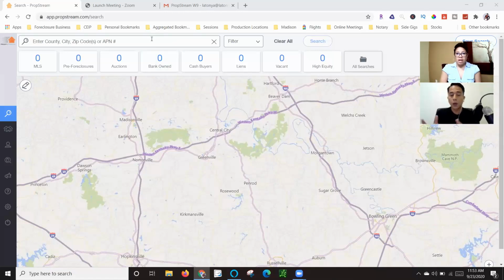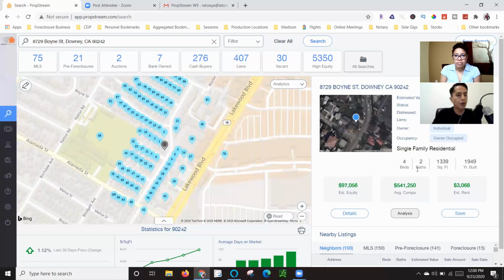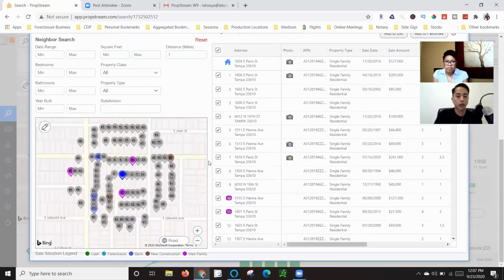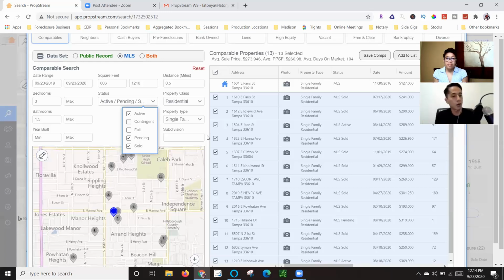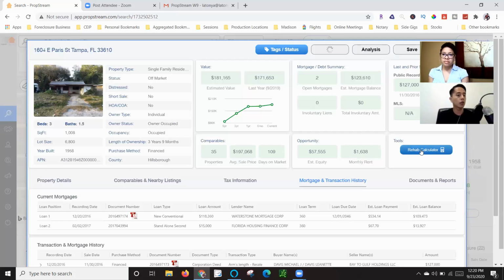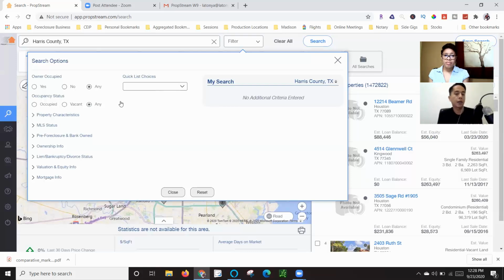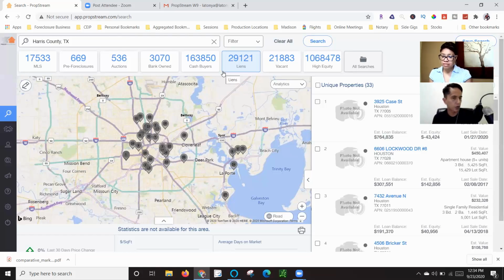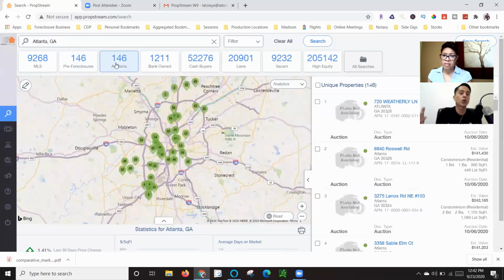Propstream | Propstream Tutorial | How to Find Motivated Sellers on Propstream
THAT'S MY REAL ESTATE CHANNEL🤗💖💖💖

Hey fraaaan... Propstream really gave me ALL the juice on their AMAZING new features. In this Propstream Tutorial, we dive deep into how to find motivated sellers on propstream. And since I'm a Texas Girl...I asked questions specific to out market as well as Atlanta, GA and Miami, Florida.

Now look...I've been using Propstream since it first came out and it has gotten better and better!

This is the 1st of many videos to come regarding Propstream, so be sure to ask questions in the comments below.  Also let me know what other topics you'd like for Burton and I to discuss. ♨🤸‍♀️🔥

(It's only $1/min)
Time Stamps:
Your comments are my oxygen, please take a second and say ‘Hi’ in the comments and let me know what you thought of the video … p.s. It would mean the world to me if you hit the subscribe button ;)
In this video I walk you through the back end of both the SnapDocs and the NNA and show you everything that you need to become a money making loan signing agent.

The National Notary Association (NNA) offers an extremely comprehensive Loan Signing Agent Training, it is the first site that you should visit if you are going to become a mobile notary.

SnapDocs is the site you'll use to find signing jobs in your area.